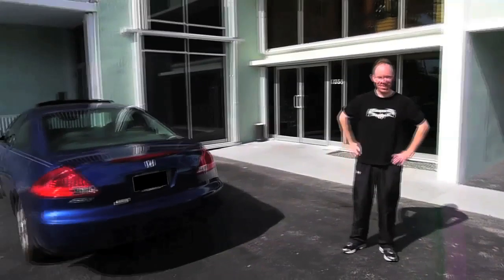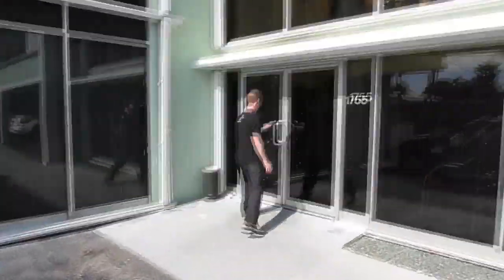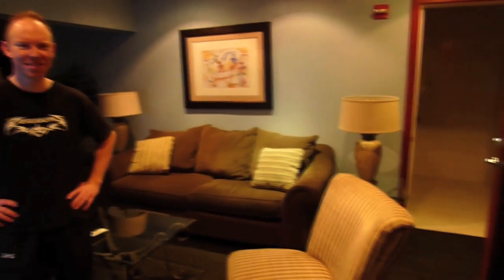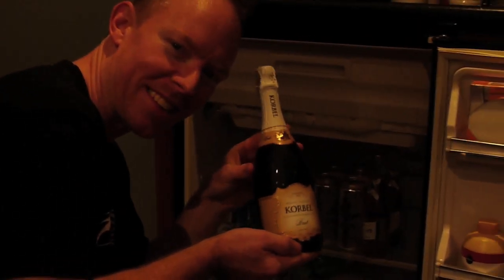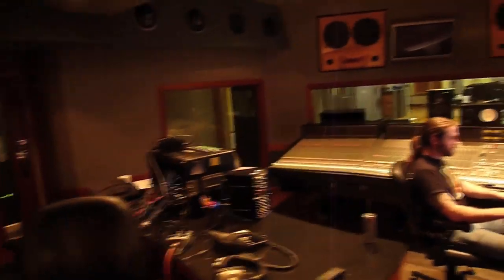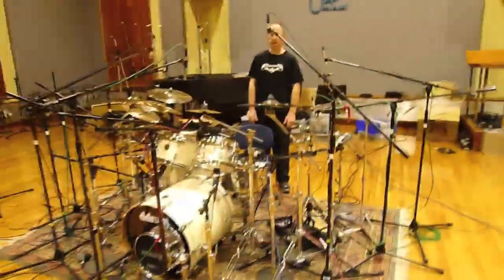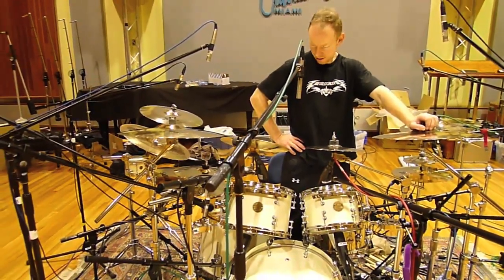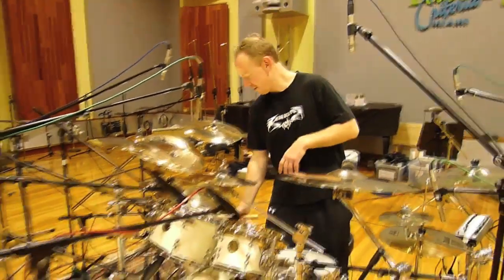Richard Christy Hit Factory Tour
Richard Christy of Charred Walls of the Damned gives fans an inside look at the Hit Factory Criteria in Miami while recorded drums for the second Charred Walls of the Damned album, "Cold Winds on Timeless Days".